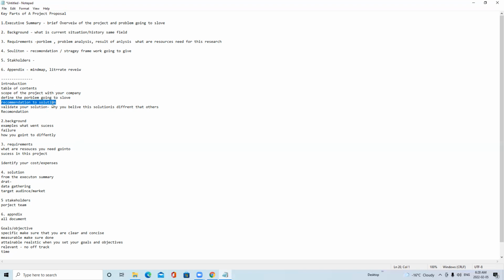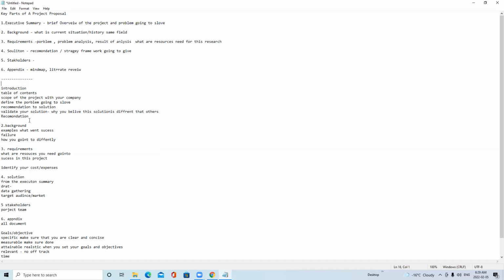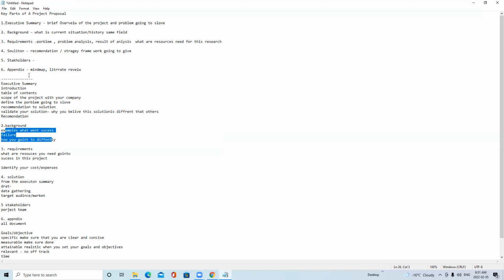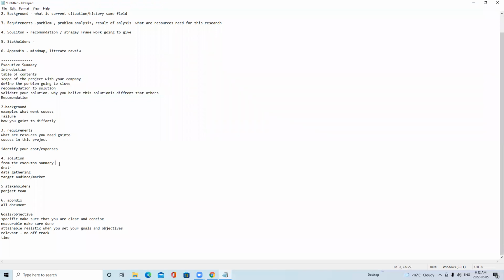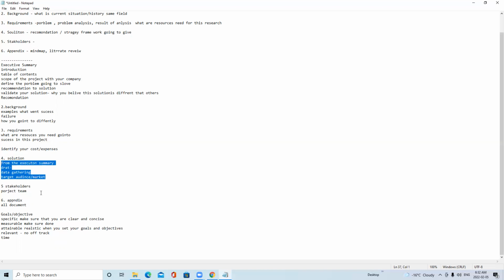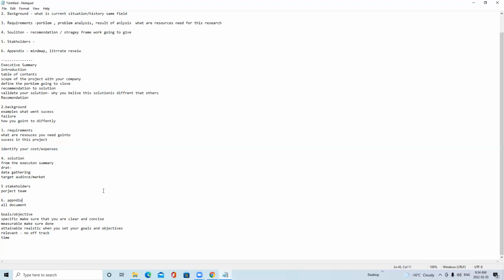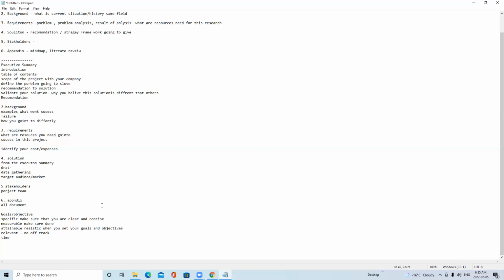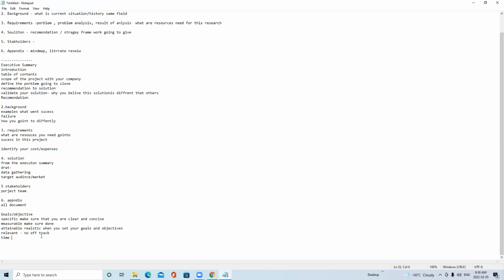How to Create Project Proposal and Mind Map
Key Parts of A Project Proposal
Executive Summary
Background
Requirements
Solution
Stakeholders
Appendix

Mind Map
Goals/objective
Specific- Clear and concise
Measurable
Attainable realistic when you set your goals and objectives
Relevant - no off track
time